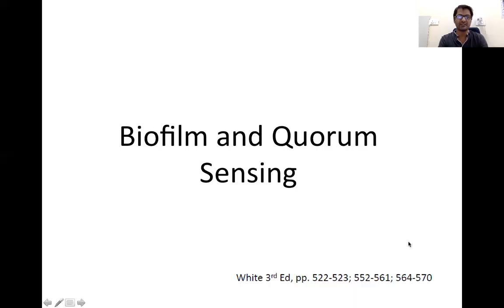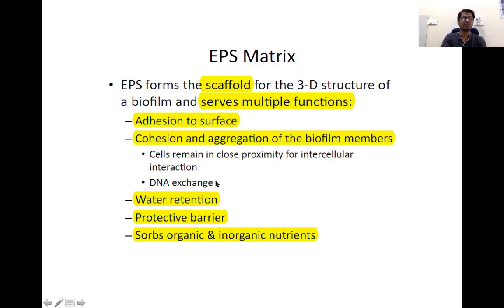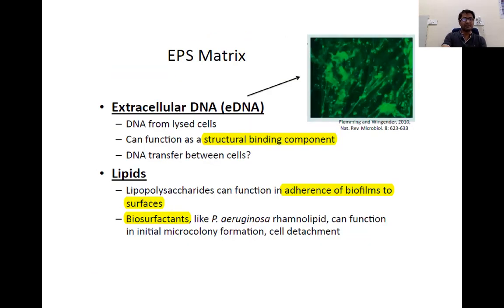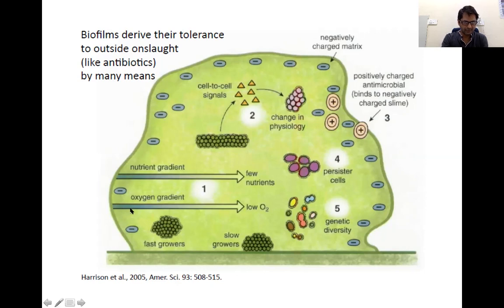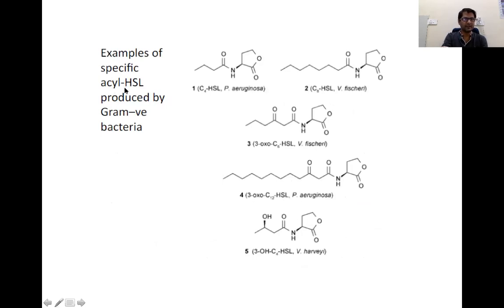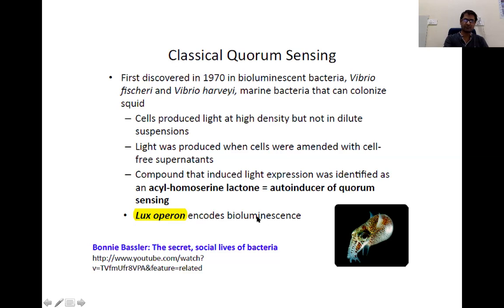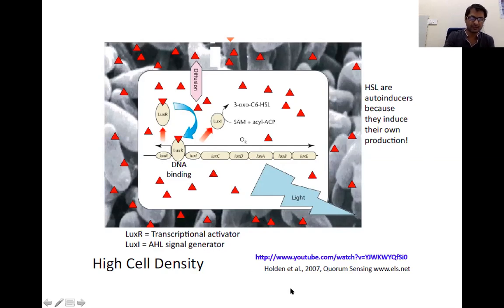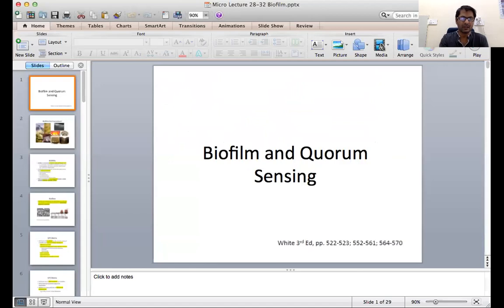Biofilms and Quorum Sensing Microbial Interactions